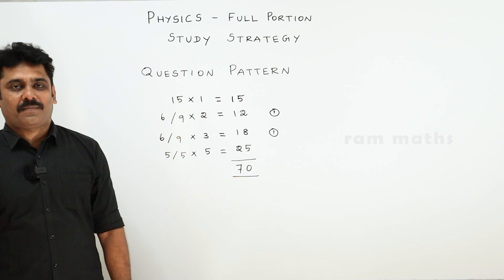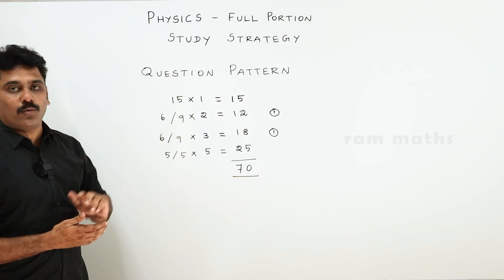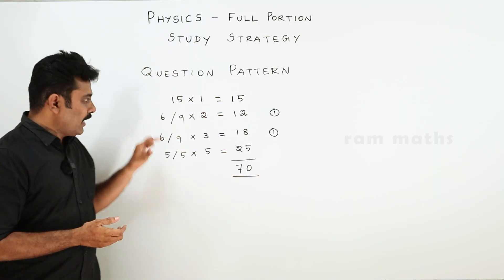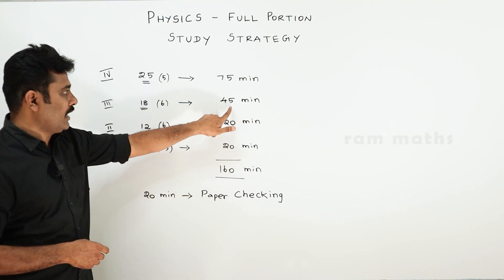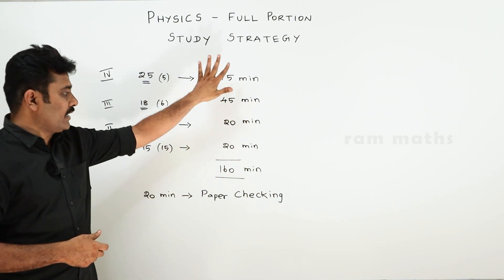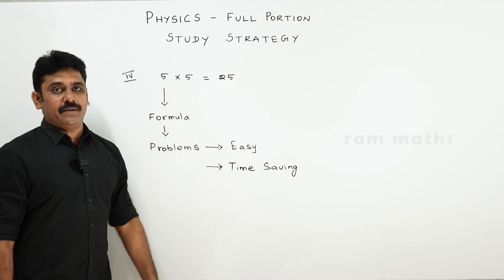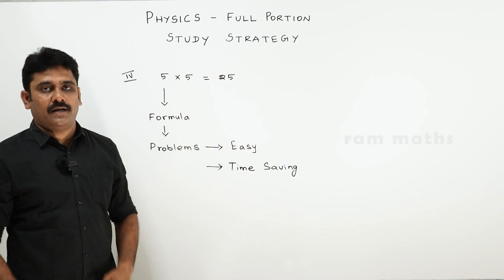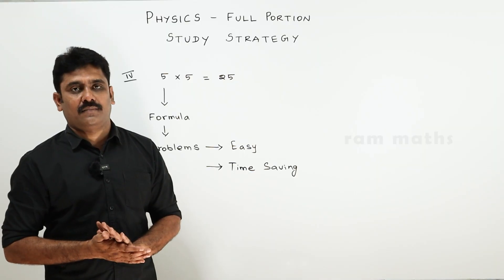12th PHYSICS STUDY STRATEGY | RAM MATHS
12th PHYSICS STUDY STRATEGY | RAM MATHS